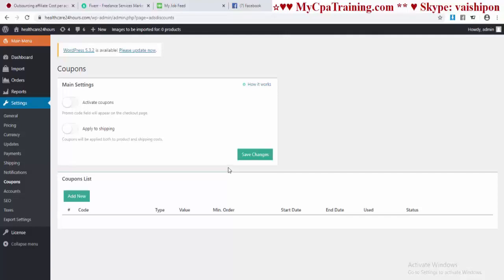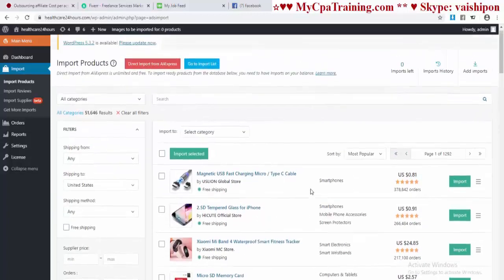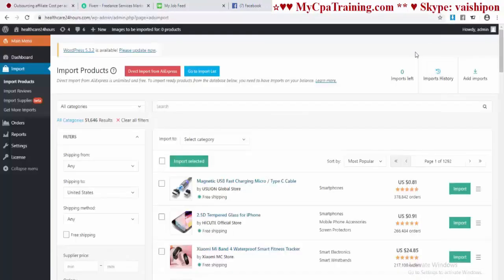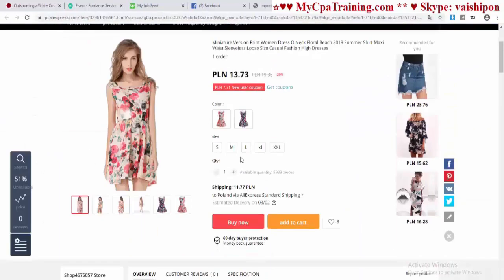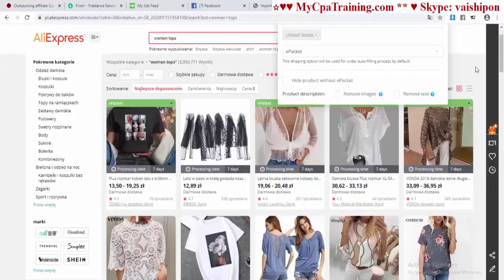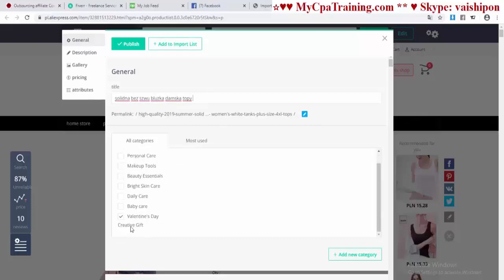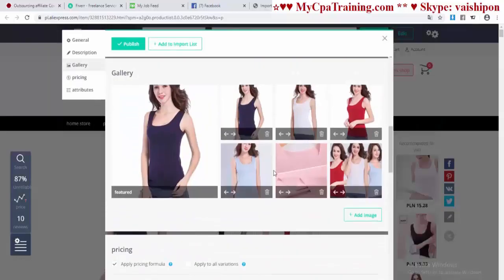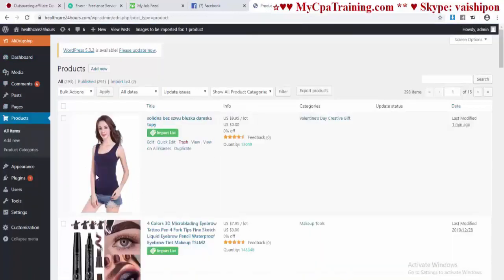Import Products From Aliexpress To Aliexpress | 2020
STARTER15

Skype:  vaishipon

☐ Liked?